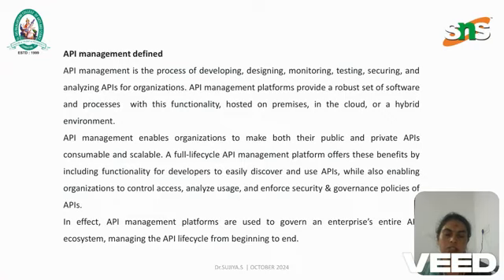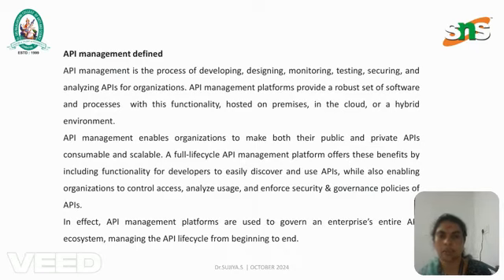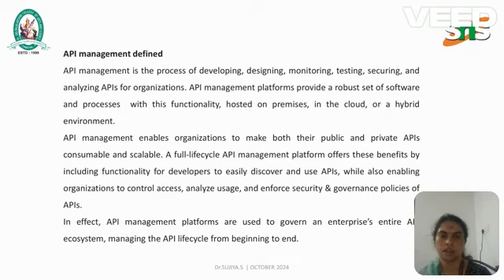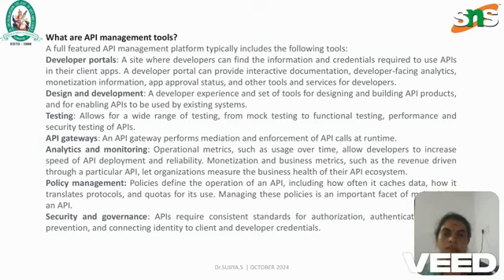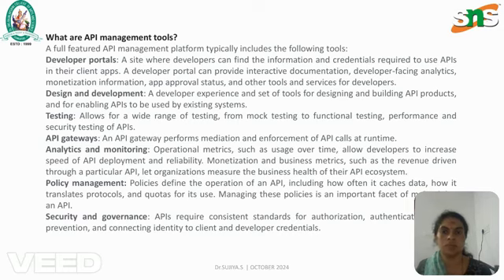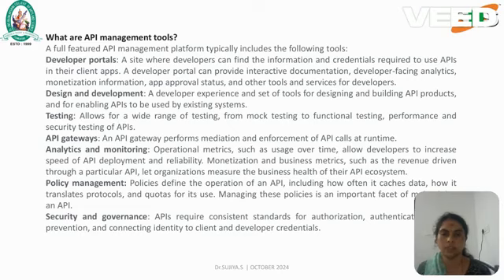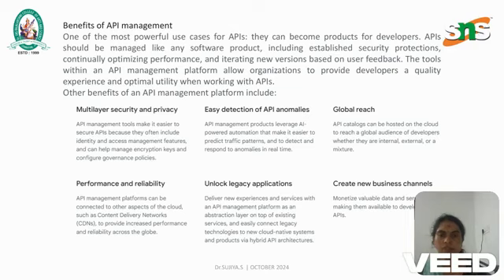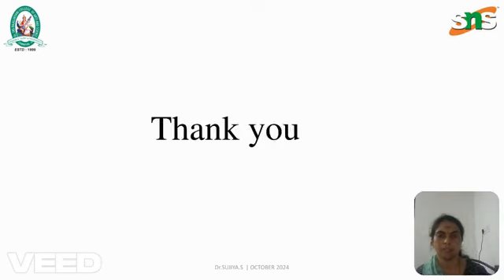LECTURE VIDEO ｜SERIES 4｜NOVEMBER 2024